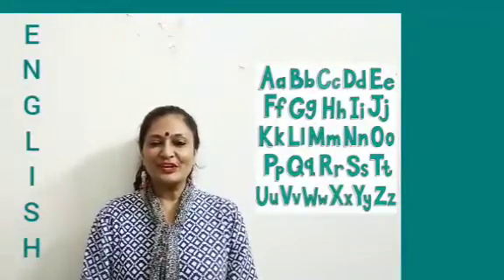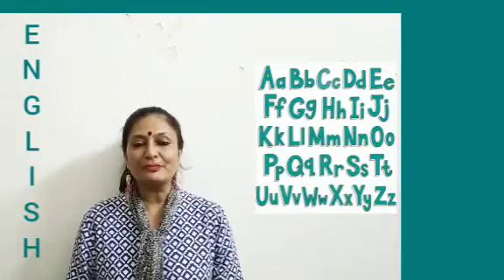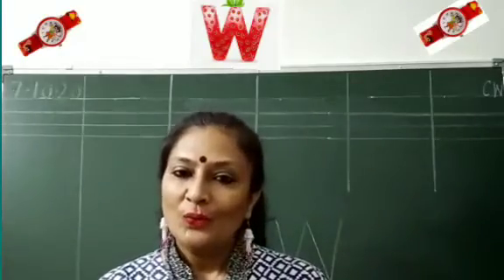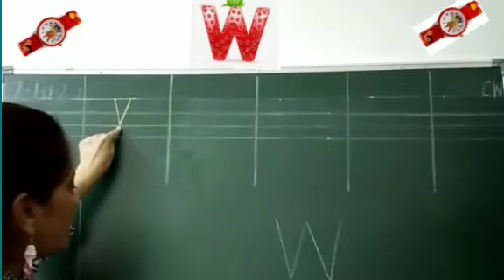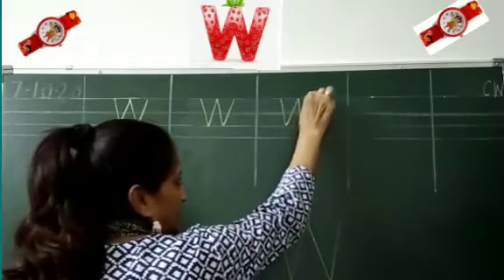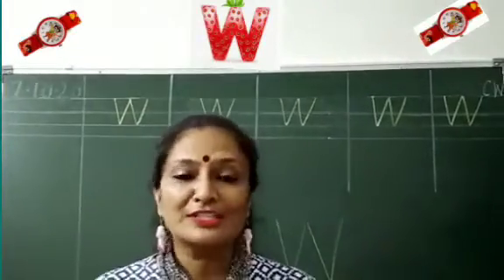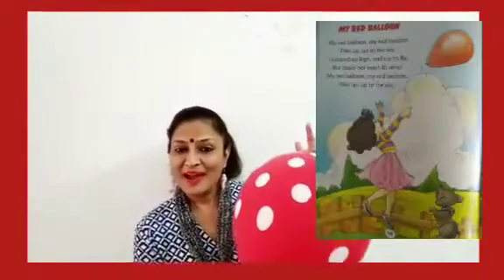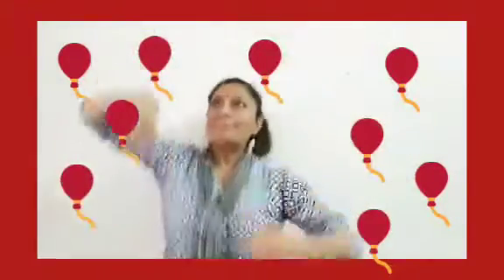English: Learn to write letter W, Phonics, Poem :My red balloon.